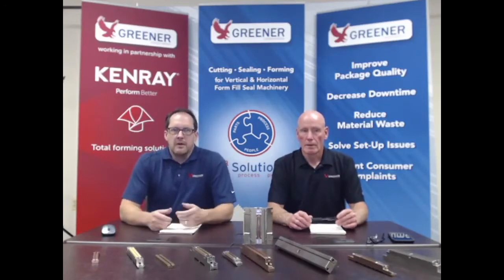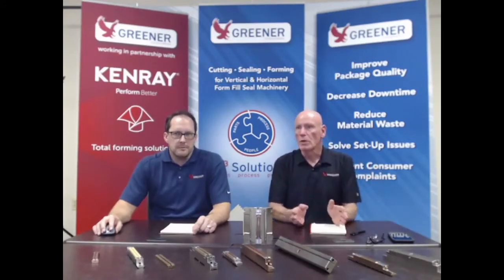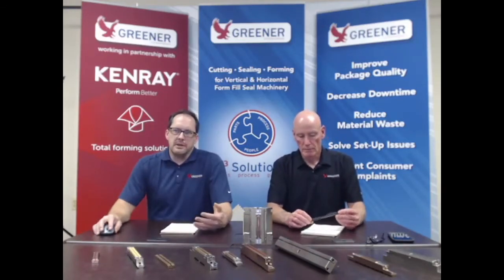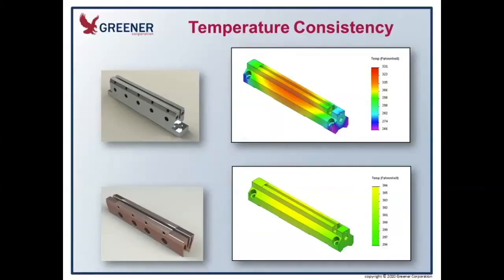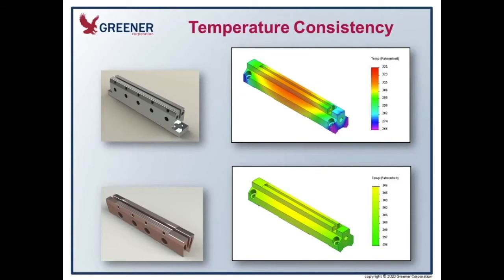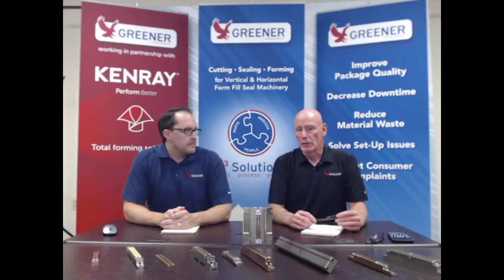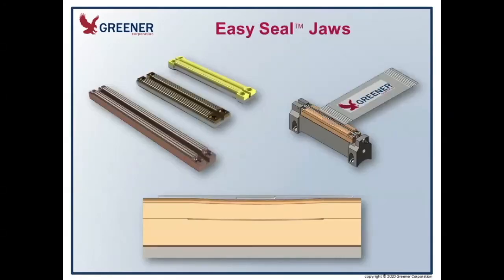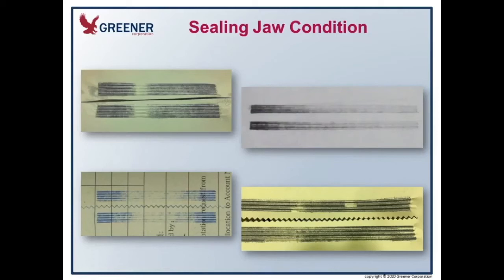Solving Seal Problems on Flow Wrappers & Vertical Baggers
This presentation from Pack Expo Connects explains how Greener Corporation provides comprehensive solutions for leaking and cosmetically flawed packages on flow wrappers and vertical baggers. These issues, for example, often occur where the fin or lap seal, wrinkles, or gussets create extra layers of film at the end seal.  We examine the many variables that contribute to seal problems and provide solutions that include customized part designs, technical support, and training:
     - Sealing jaws and fin wheels with serration profiles, designs, and materials that match your product, film, machinery, and operating conditions.
     - Easy SealTM Jaws with Quick-Change inserts and Flexible sealing faces for heat or cold seal films.
     - Formers designed and precision manufactured for your package specifications.
     - Line evaluations and training to optimize contributing factors such as film tension, product feed/flow, fin wheels, drive belts, forming set alignment, and the set-up of knives and sealing jaws.
for technical posts and videos on sealing issues, including Eliminating Wrinkles and Creases on Flow Wrappers and Vertical Baggers, and Optimizing Sealing Jaw Design and Sealing Jaw Set-Up (presented in English & Spanish).